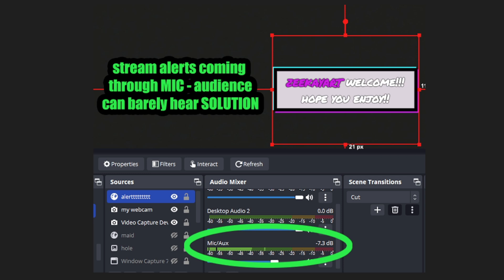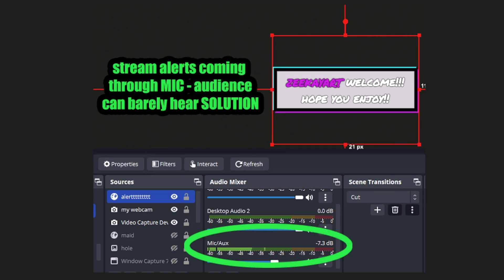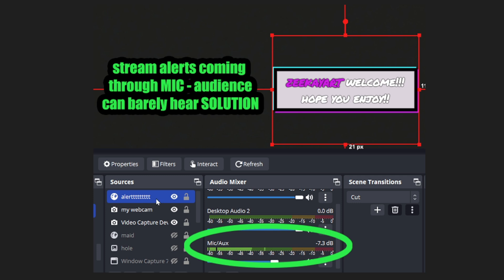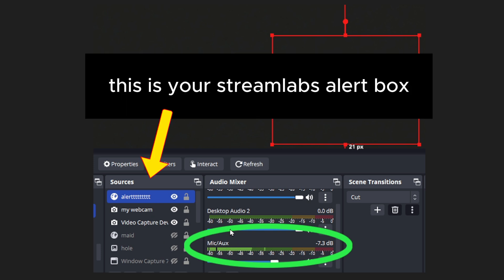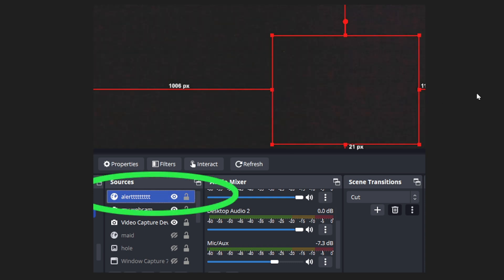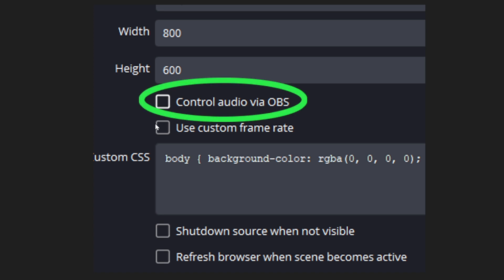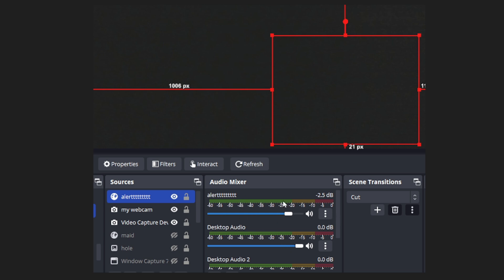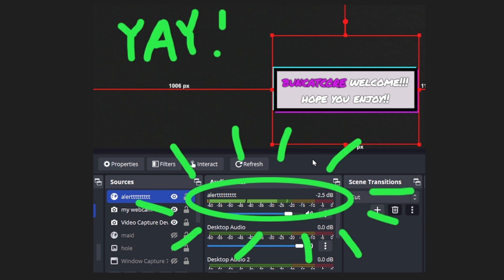alerts widget sound coming through mic too quiet for viewers obs solution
are your alerts not working properly? do your alerts sound like they're muffled and quiet and down a hallway?? well mine did too! and i finally found out why! my alerts were coming through my mic and i could not figure it out!

this is not my usual type of video but after having this problem for MONTHS and not being able to figure it out due to not knowing what to search for, having so many streams with people in the chat trying to figure it out with me lol i am uploading the solution that worked for me so that everyone else can find it quickly and easily on youtube. because random forums were not helping, reddit was not helping... nothing was helping. i guess it's such an easy solution that people don't think to explain it but it was driving me NUTS! so here it is, omg i am finally free haha. i looked literally everywhere else for this and it was right in front of my face. EMBARASSING. OH WELL. if this helps ONE PERSON i am happy!!!

for my twitch streams which now have proper working alerts again RIP lol